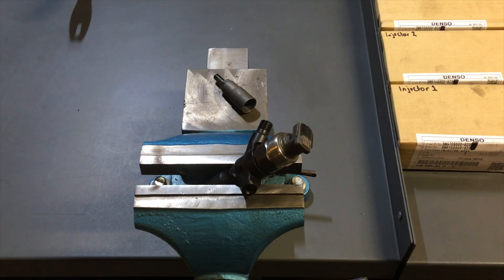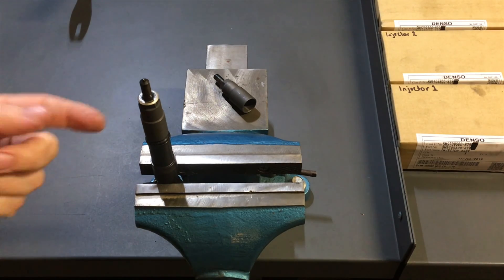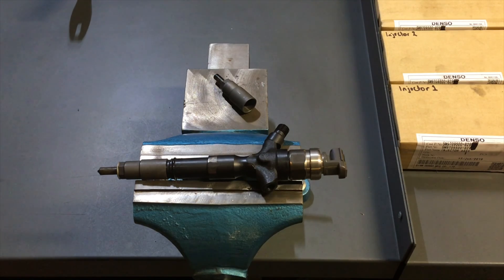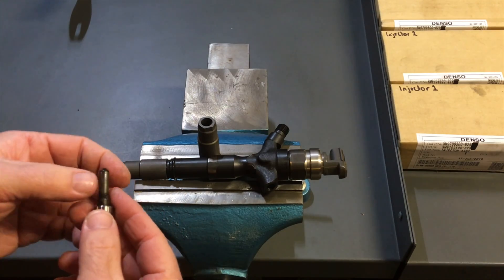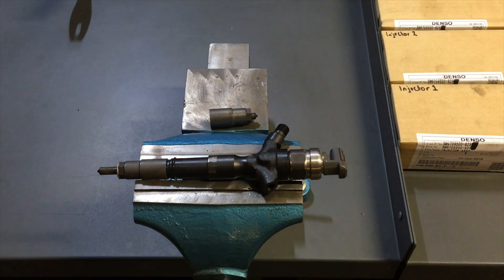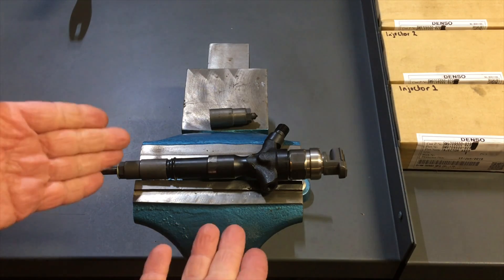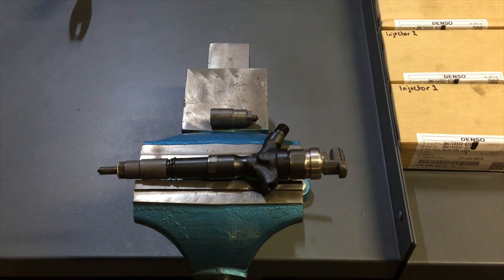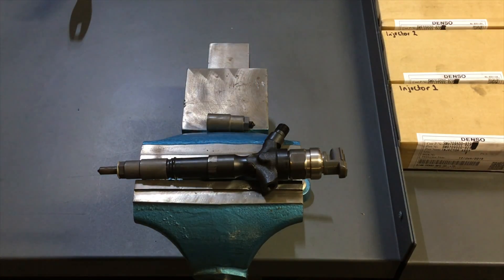HOW TO CHANGE NOZZLE & NEEDLE ON A DENSO COMMON RAIL INJECTOR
This diesel injector from a Toyota 1kd-ftv was on its short 2nd life. Don’t wreck perfectly good injectors by modifying them. If your doing r&d & wanna build a race car, then go for it.
DONT DO THIS!!!